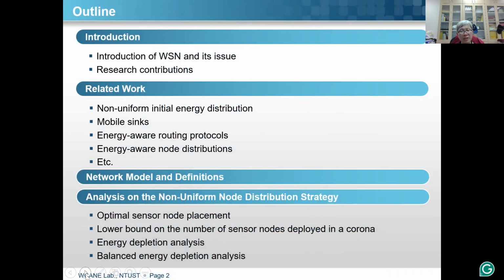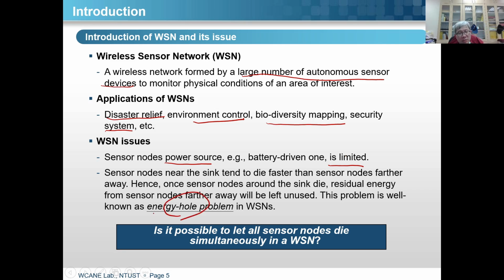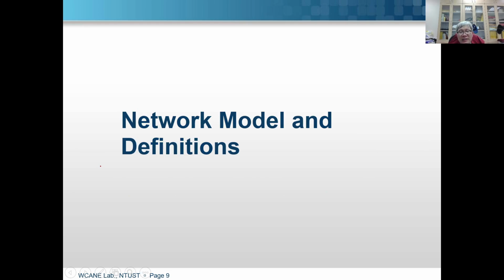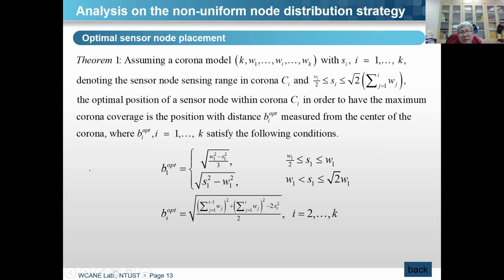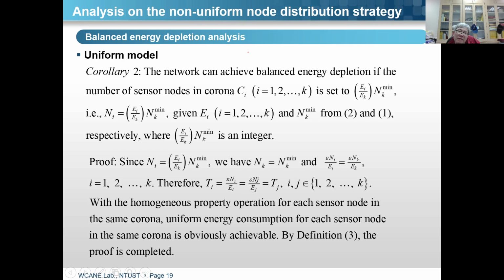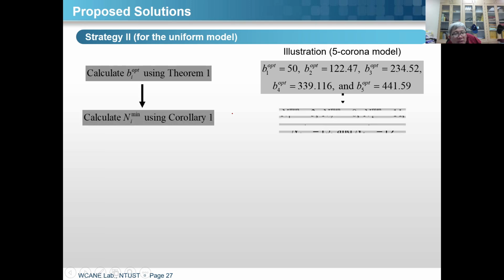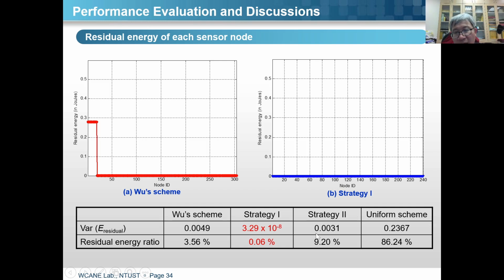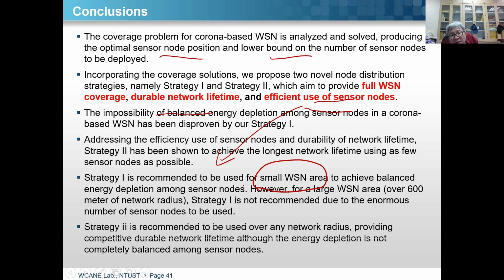Case Study - Novel Node Distribution Strategies in Corona-Based Wireless Sensor Networks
This video serves as the presentation for the case study of my courses.

馮輝文/國立台灣科技大學/資訊工程系

Huei-Wen Ferng/National Taiwan University of Science and Technology/Department of Computer Science and Information Engineering

內容：Case Study - Novel Node Distribution Strategies in Corona-Based Wireless Sensor Networks

Content: Case Study - Novel Node Distribution Strategies in Corona-Based Wireless Sensor Networks

huei-wen_ferng

# introduction_to_wireless_and_mobile_networks